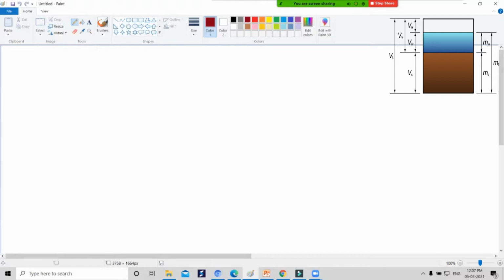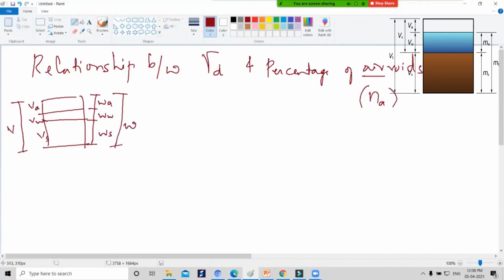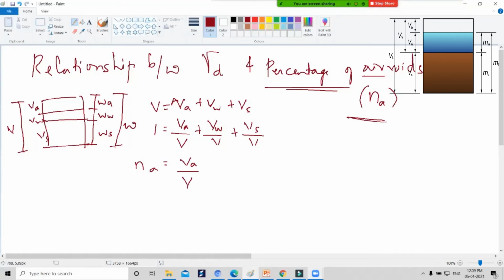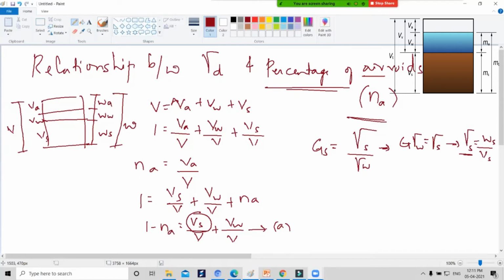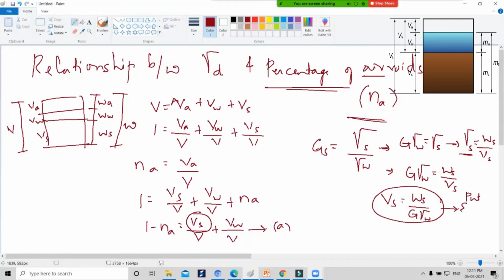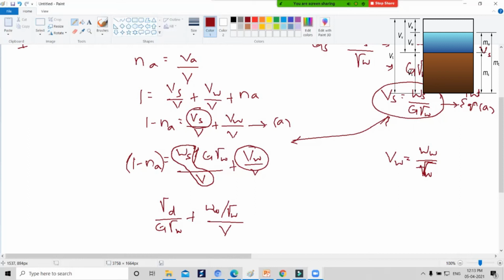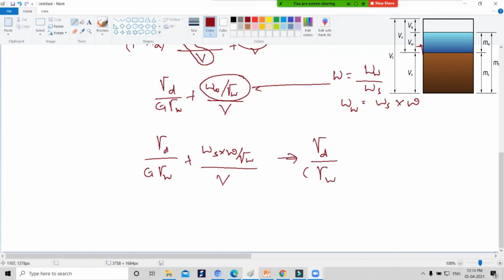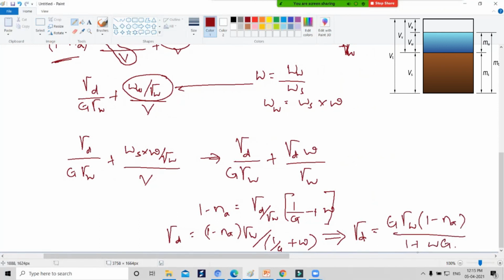Soil Phase Relationship_ Session II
Percentage of Air Voids, dry density